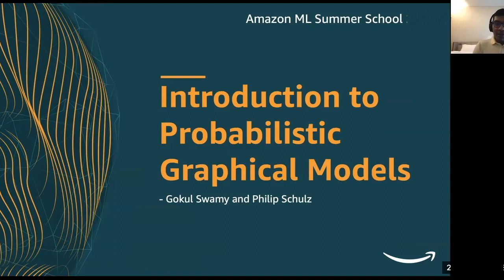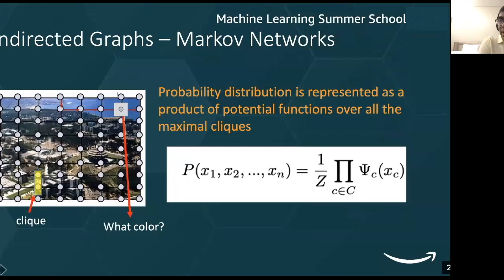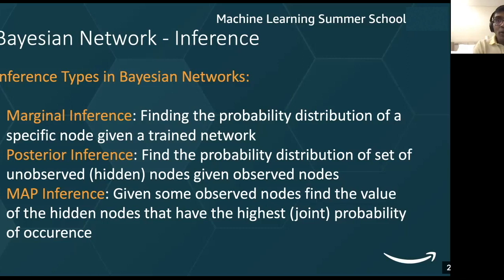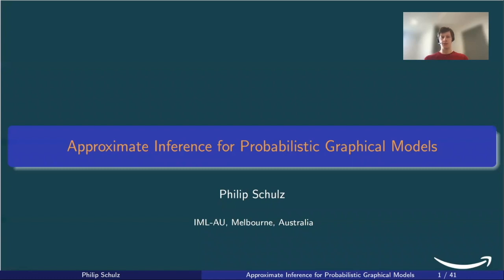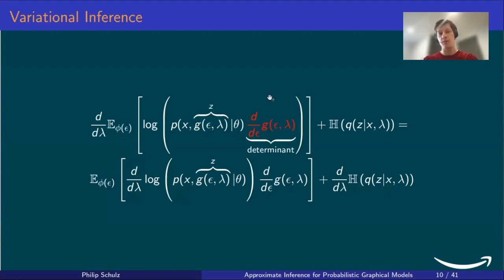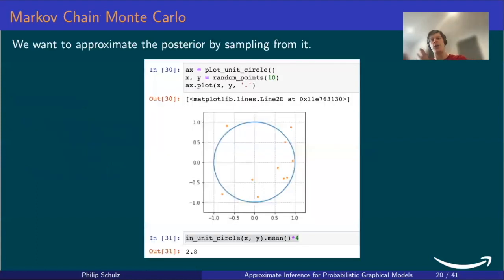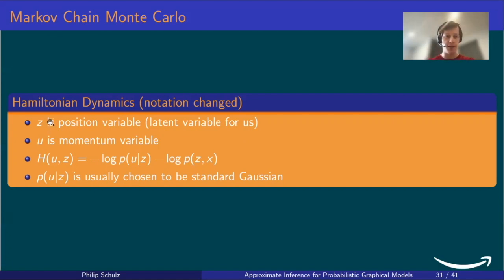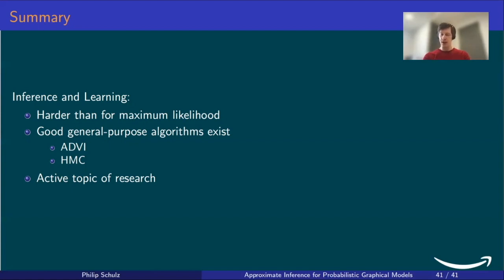Module 5 Probabilistic Graphical Models | Amazon ML Summer School 2023